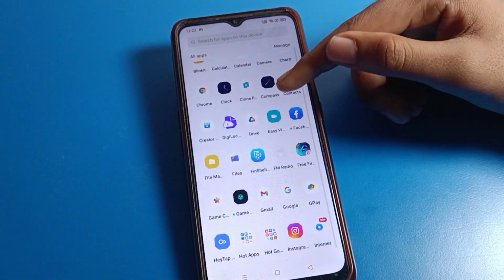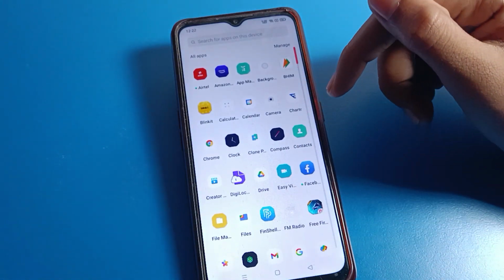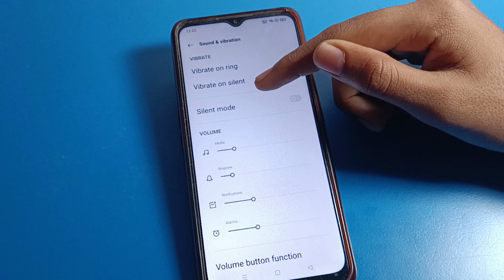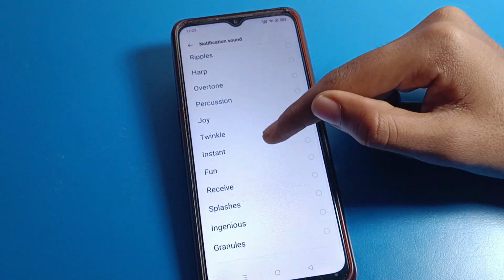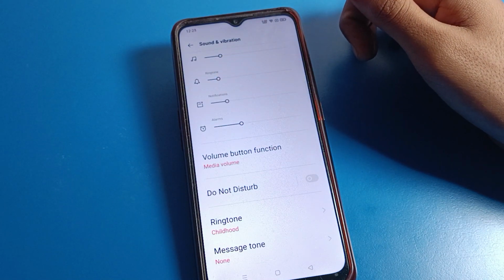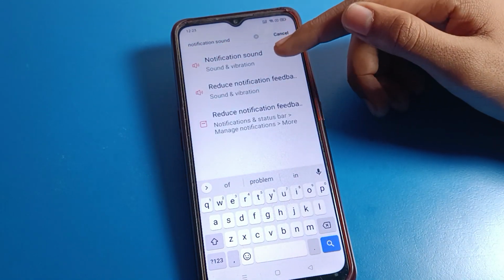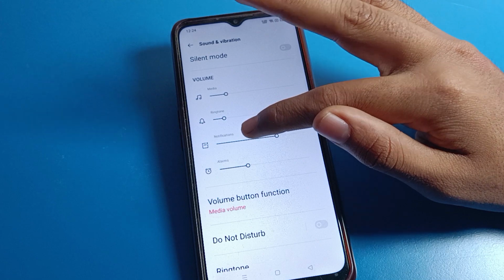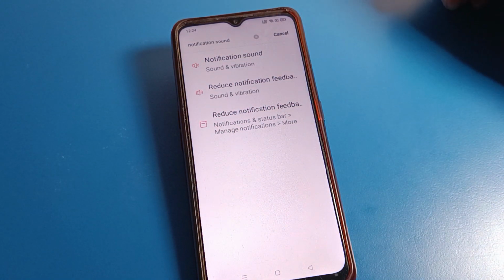oppo 77s set notification ringtone | how to set notification ringtone on oppo phone